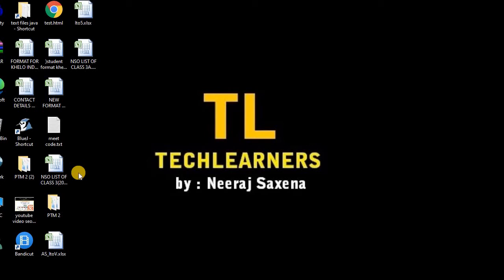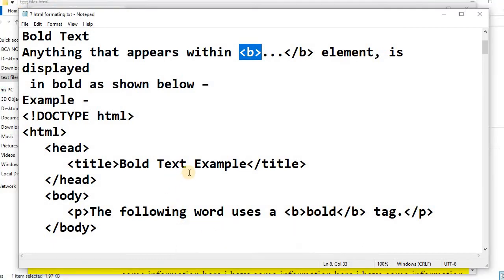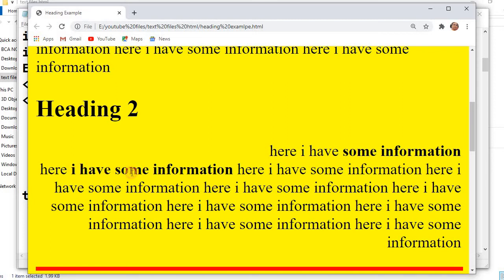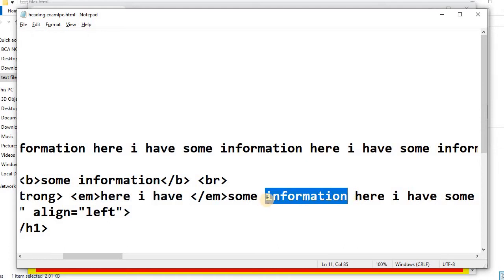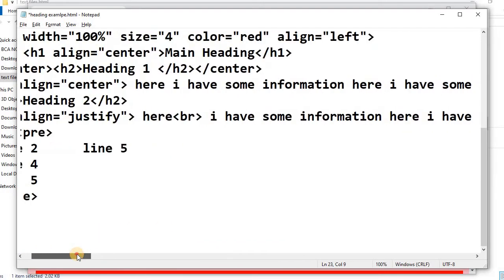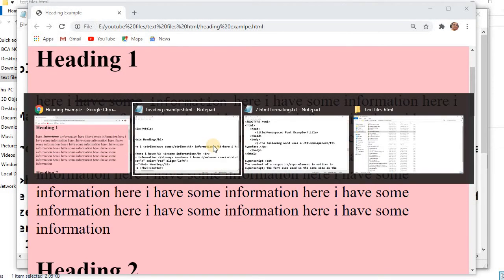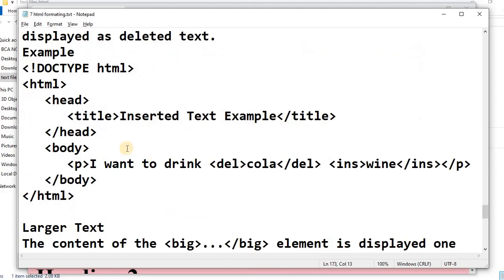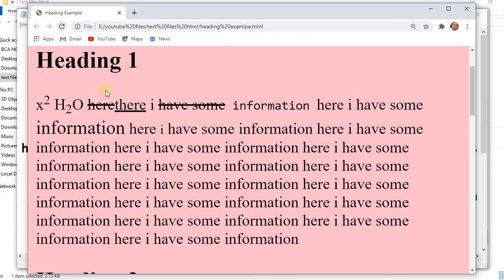html formating tags